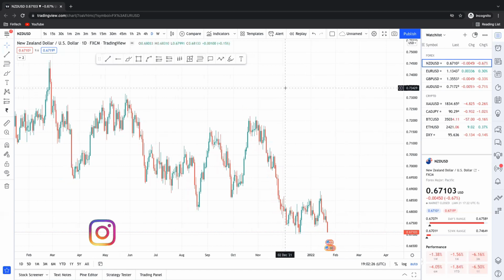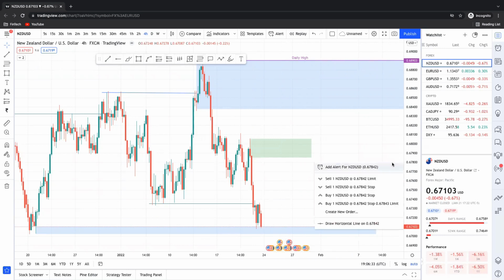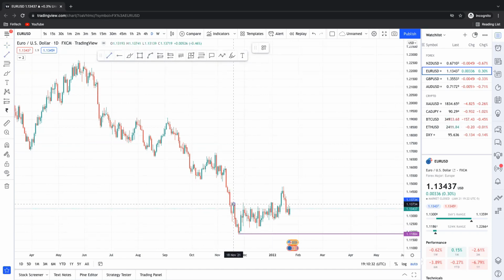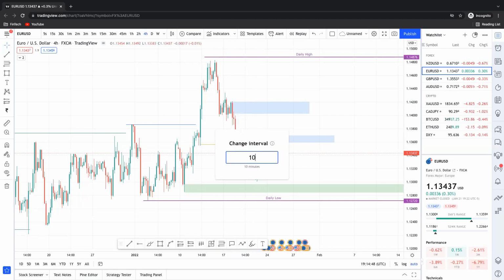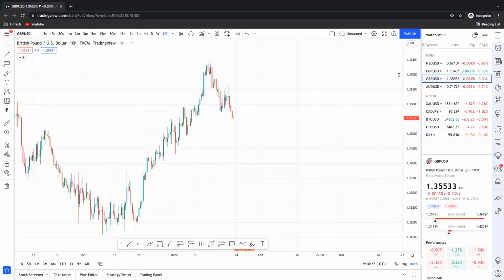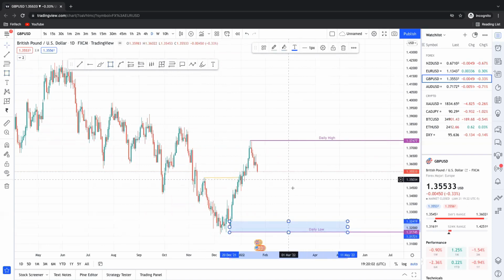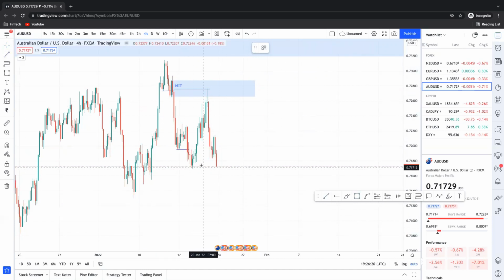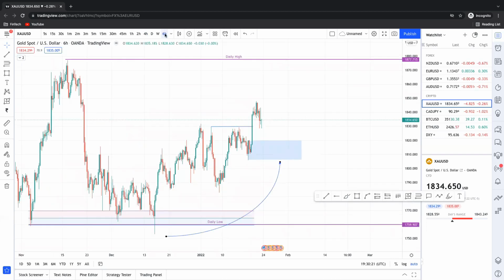Weekly Forecast (EURUSD, GBPUSD, AUSUSD, NZDUSD & GOLD) - Week 04